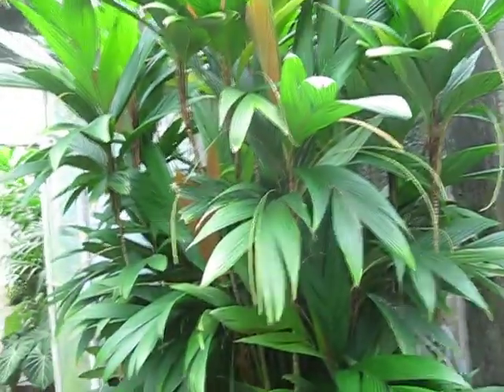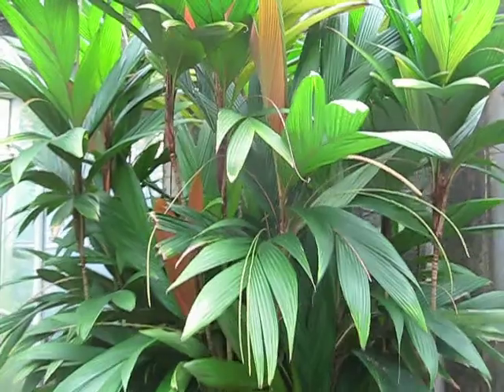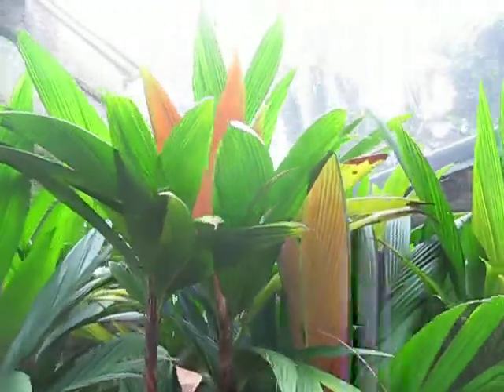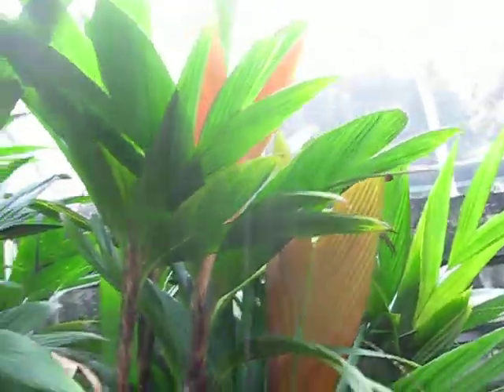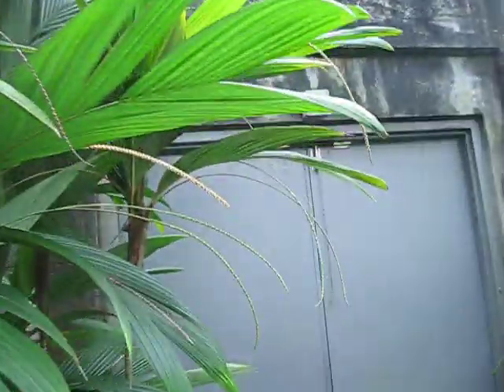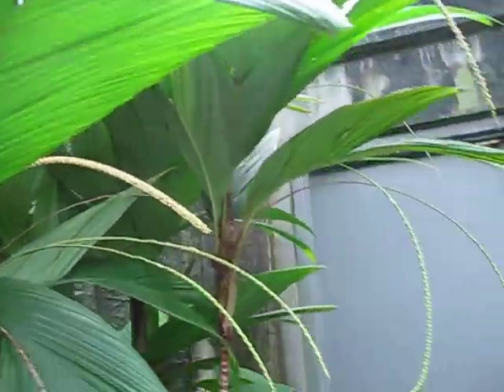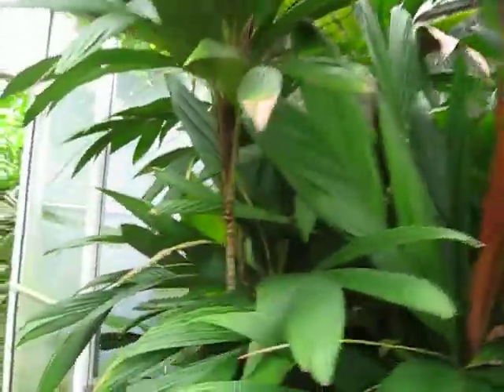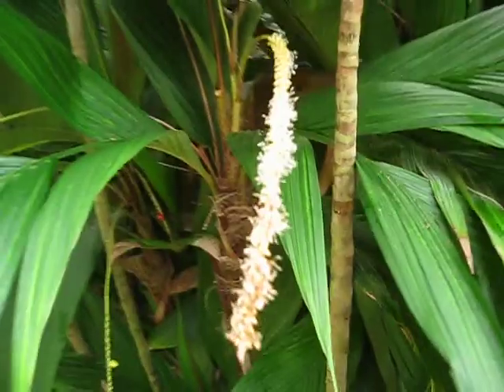Calyptrocalyx sp. Palm At the Farichild Hothouse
This is a great looking clumper with nice red emergent bifid leaves.